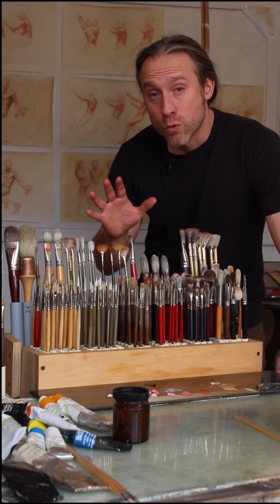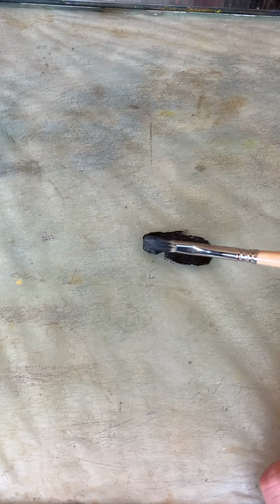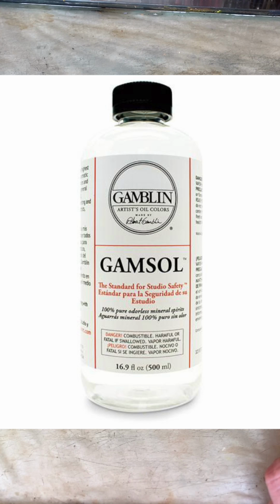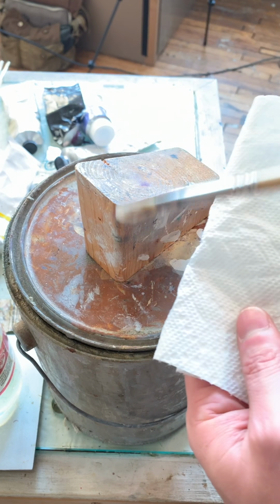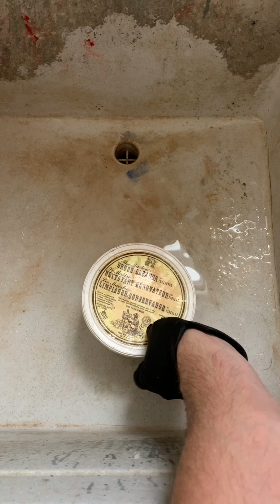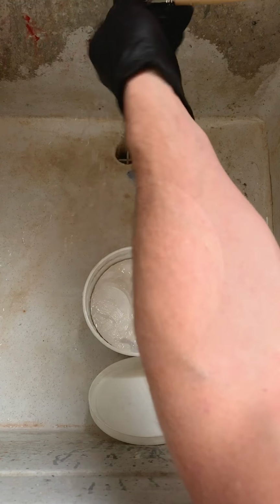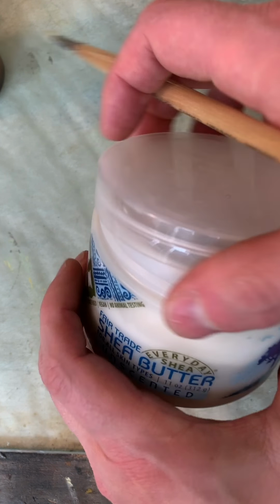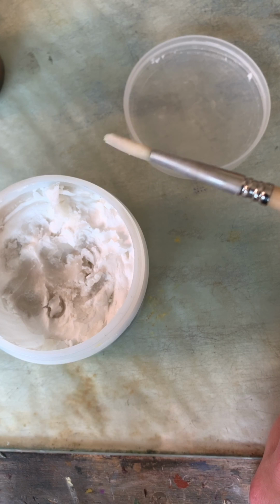Quick 3 Step Process for How I Clean My Brushes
One thing I've noticed is that just about everyone can use a little help in cleaning and preserving their brushes. If you put the money into getting brushes that perform, it's only natural that you'd want them to last.
In the video below I outline three key steps to make your oil painting brushes last.